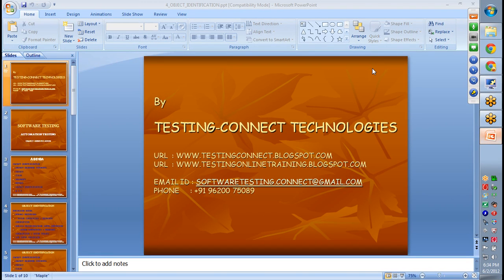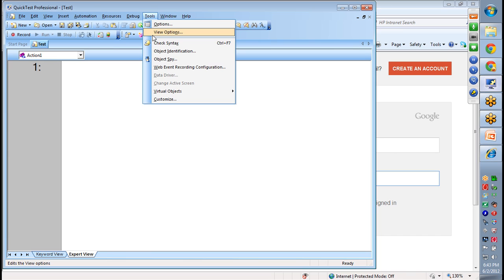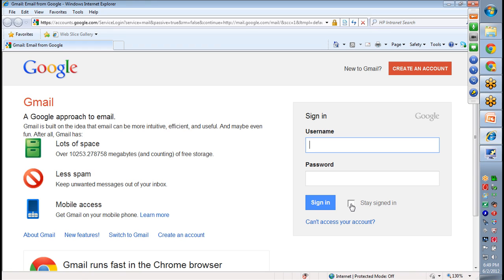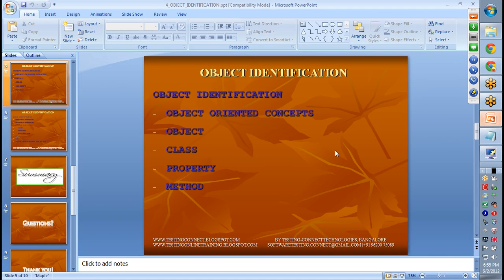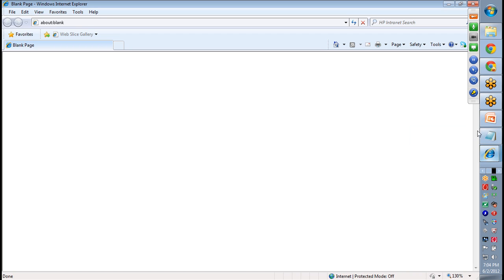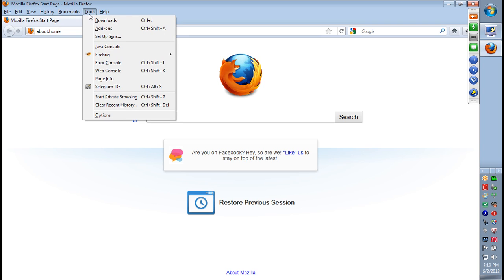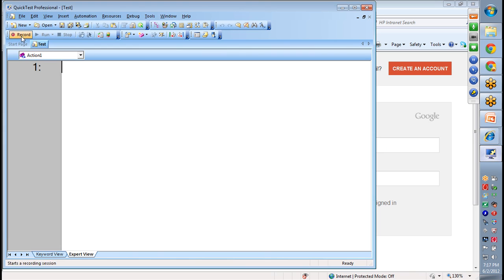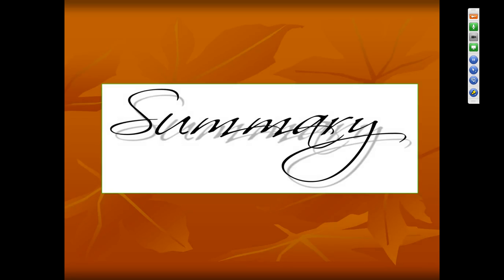QTP OBJECT IDENTIFICATION MECHANISM FREE TUTORIAL QTP FRAMEWORK TUTORIAL